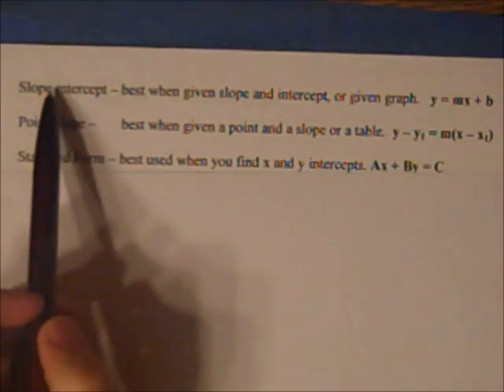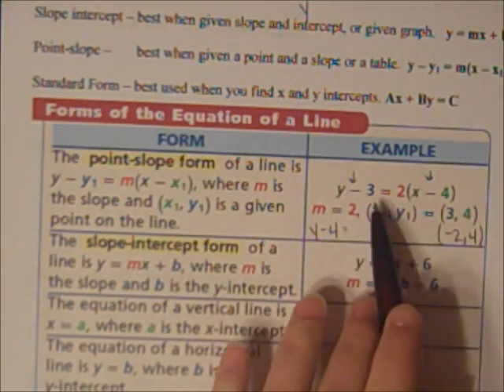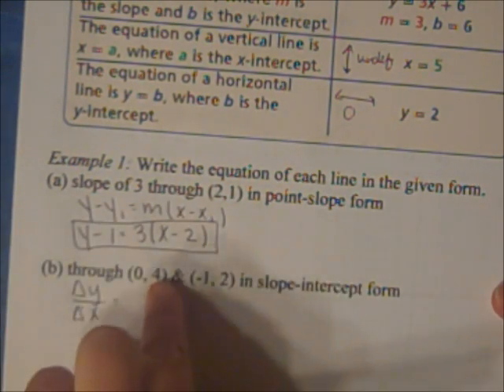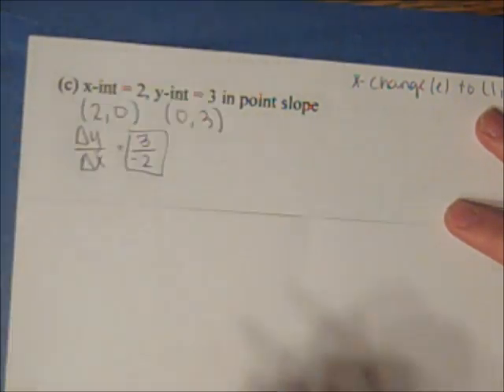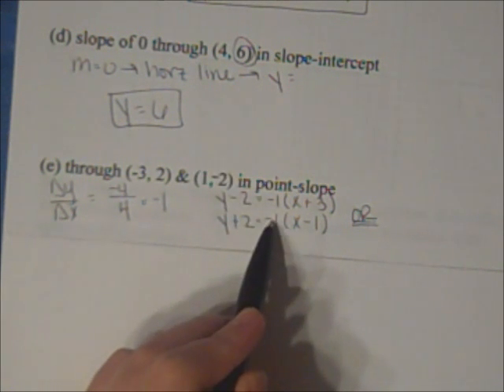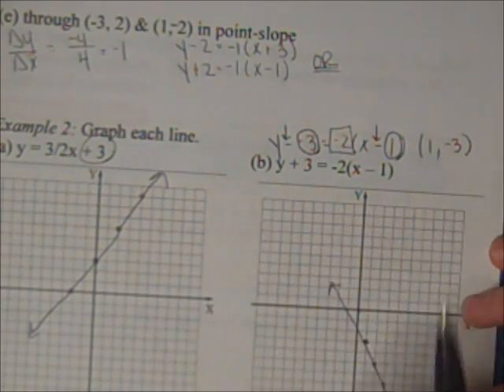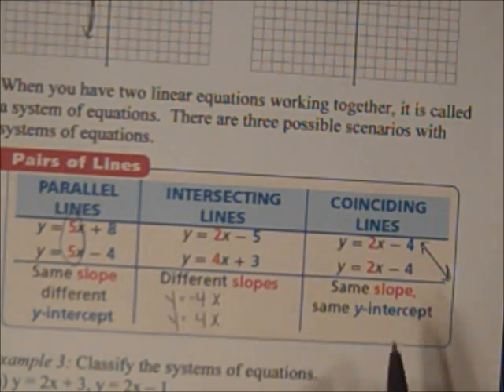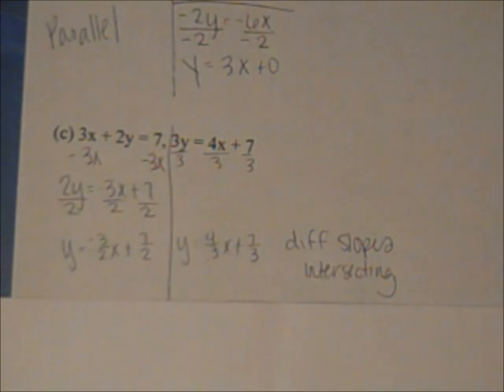3 6 video